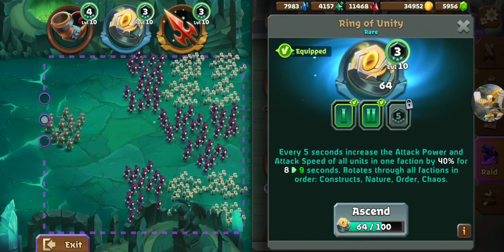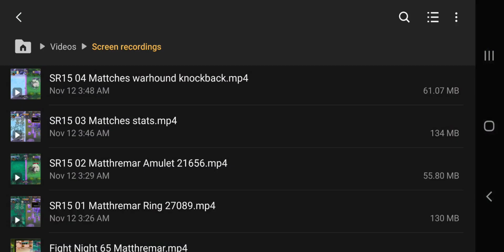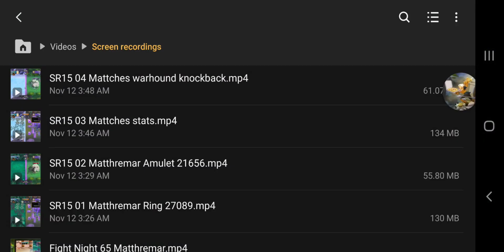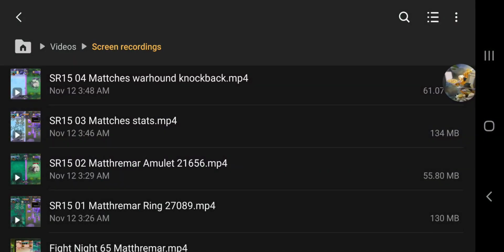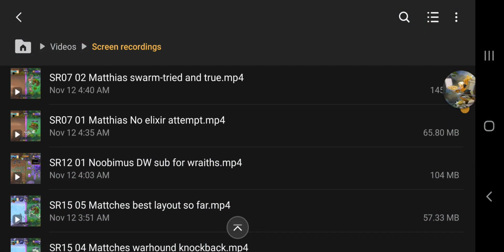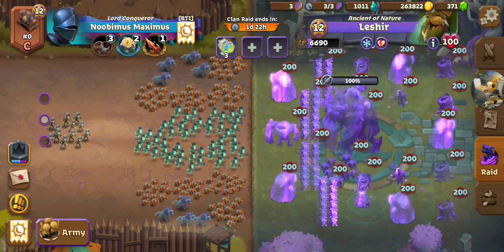SR15 SR12 SR7 Leshir - Freezing Attacks & Wounded - 1 Elixir Swarms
Berzerk carries the day, again. The wounded modifier makes life easier.
Amulet flops compared to Ring of Unity
An SR7 No-elixir concept that shows promise if you've got a decent level paladin.
Note: The 'Freezing Attacks' modifier is negligible due to most of the swarm units being immune to freeze (Warhounds, Dire Wolves, and Wraiths).

Boss modifiers - Freezing Attacks, Wounded.
Artifacts used - Primal Warhorn, Ring of Unity, Amulet of the Panther Queen, Spear of Cataclysm.
Elixirs used - Immunity.
Units used - Warhounds, Wraiths, Risen Warriors, Dire Wolves.
Powerstones of note - Berzerk.